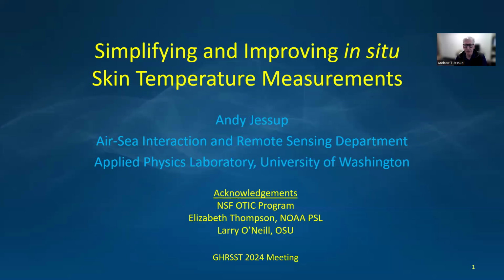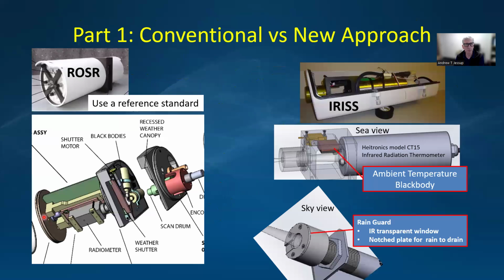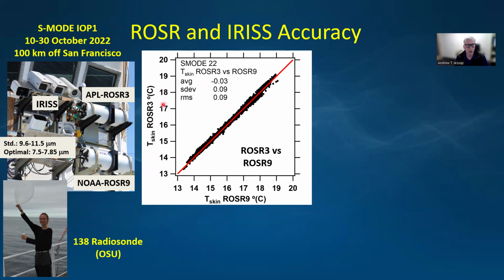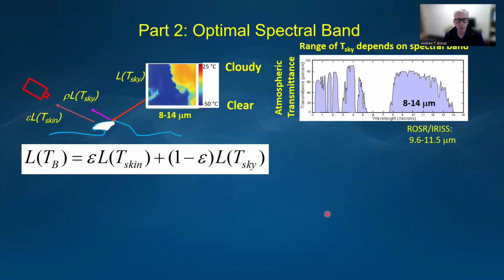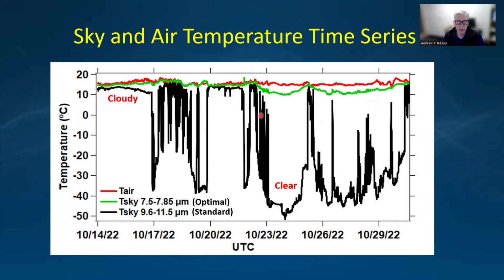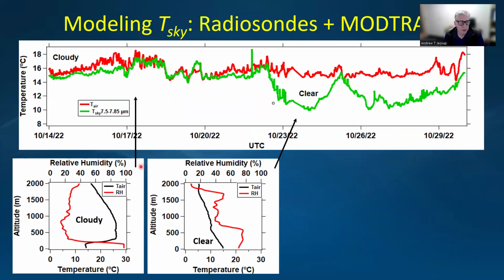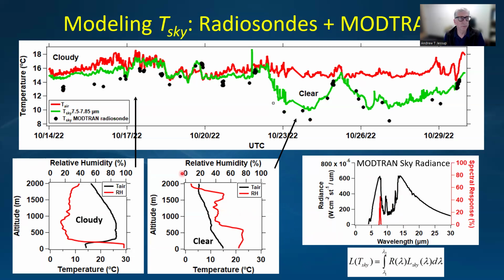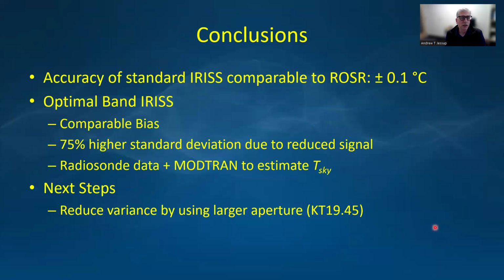40-S4 Simplifying and Improving in situ Skin Temperature Measurements | Andrew Jessup | GHRSST25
In-person poster presentation from Andrew Jessup, Applied Physics Laboratory, University of Washington for the 25th International SST Users' Symposium held in Montreal, Canada from June 10 to 14, 2024.

Abstract
Some two decades ago, the need for in situ measurements to validate satellite-based SST products led to the development of reliable shipboard radiometer systems with a nominal accuracy of ± 0.1 °C.  The general approach has been to use a single radiometer with a mirror to measure both the sea and sky and provide a two-point calibration using hot and ambient temperature blackbodies.  However, the complexity and expense of this approach have resulted in relatively limited observations.  The improved stability of commercially-available radiometers over the past two decades suggests that a simplified design may be feasible.
Results are presented using IRISS (Infrared Instrument for Sea Surface Temperature), a new instrument design which eliminates the need for a mirror by using separate radiometers to measure the sea and sky and a one-point ambient temperature calibration of the sea radiometer only.  In addition to reduced complexity and cost, this approach allows measurements in conditions of rain and sea spray.  IRISS is compared to measurements using two ROSRs (Remote Surface Ocean Radiometer) on the 2022 S-MODE cruise 100 km off the coast of California near San Francisco.  IRISS is shown to agree with the ROSRs to ± 0.1 °C.
 Also, results are presented using a version of IRISS with a spectral band in which the reflected sky radiation is from a few kilometers of the ship and thus minimally affected by clouds. This approach minimizes the difference between the brightness and skin temperatures, which reduces the effect of uncertainty in the emissivity.